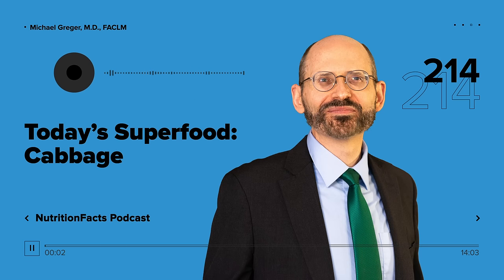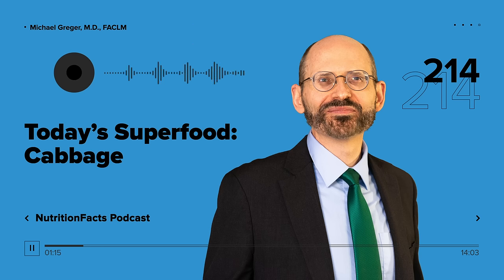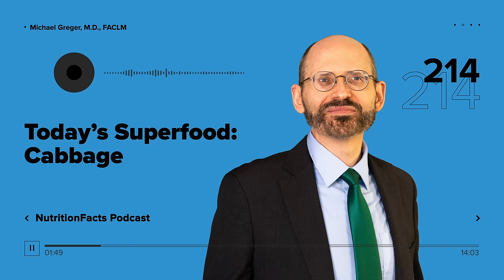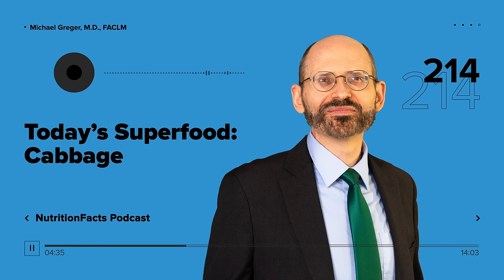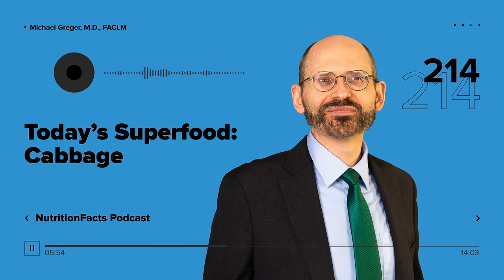Podcast: Today’s Superfood: Cabbage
Cabbage? Yes cabbage. Be sure to have one in your fridge at all times.

This episode features audio from Biggest Nutrition Bang for your Buck Benefits of Cabbage Leaves for Relief of Engorged Breasts and The Benefits of Kale & Cabbage for Cholesterol Visit the video pages for all sources and doctor's notes related to this podcast.